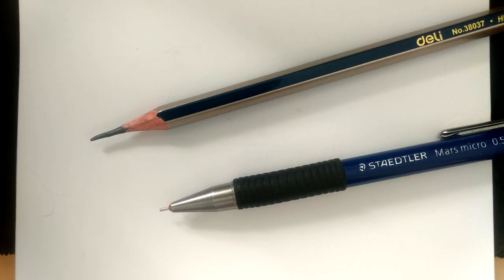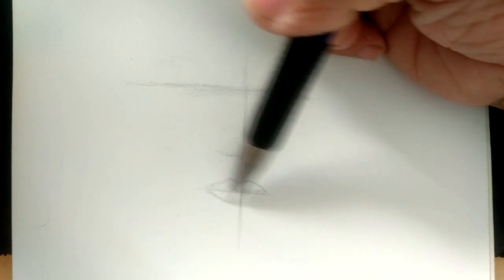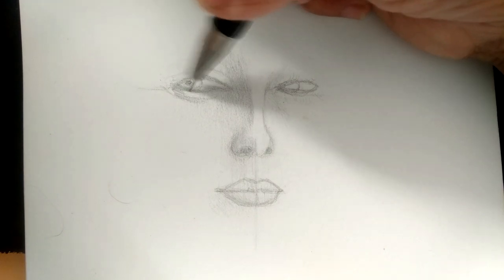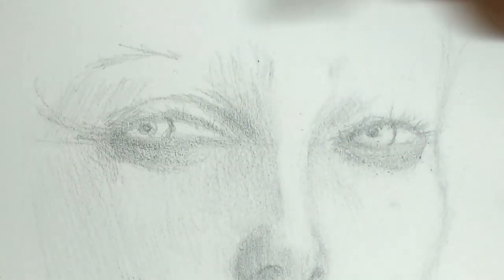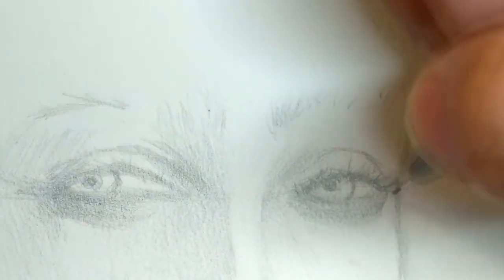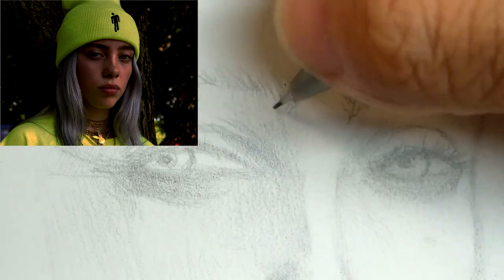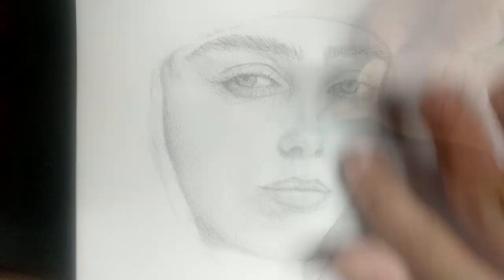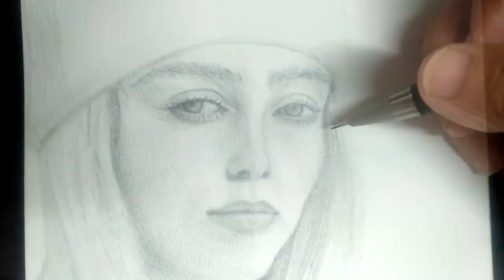How to draw a face easily.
I hope this video helped you, if you have any question or suggestion please let me know in the comments and make sure to subscribe to my channel if you didn’t already and see you soon in the next video.

Also, thank you for commenting and liking my 1st video! I really appreciate that a lot!

The material I use

You can draw a portrait with anything but here is what I’ve used exactly.

Here is my mechanical pencil

Here is my set of Derwent pencils

Here are the blending stumps

You can carve any pencil, but it’s better if it’s a soft pencil so those lines will not be hard to erase.

HB, H1 H2 H3...

I use a Canson sketchbook with 50 Extra white A5 papers 14,8 x 21cm (I didn’t find it on amazon)